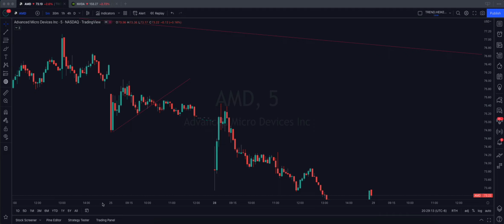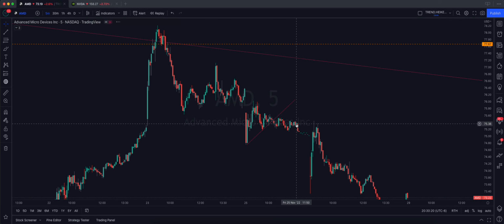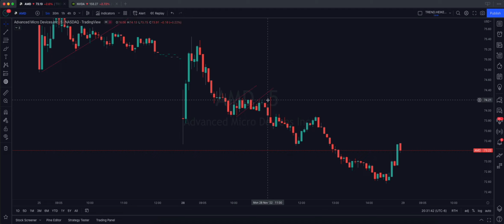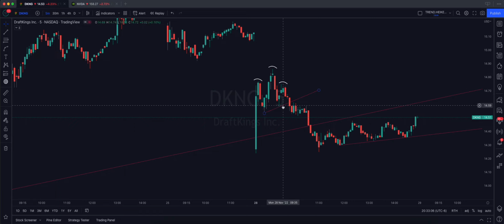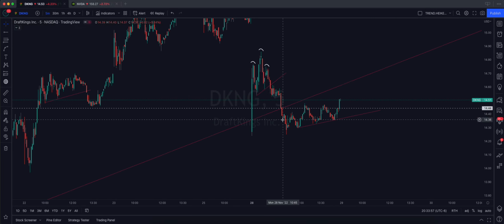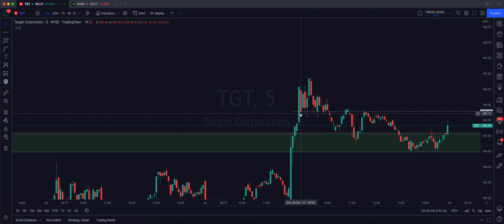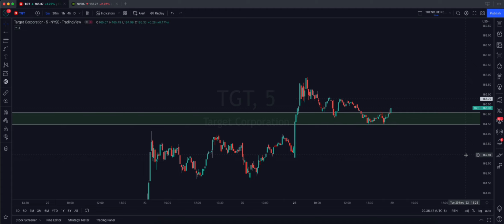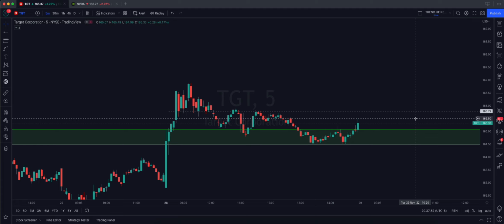Moe Mamba Trade Recaps 11/28